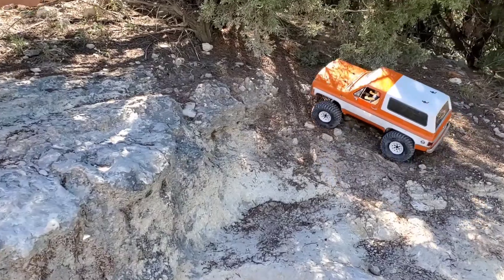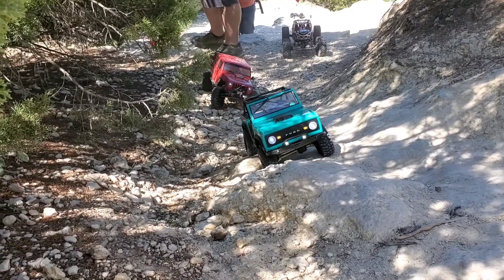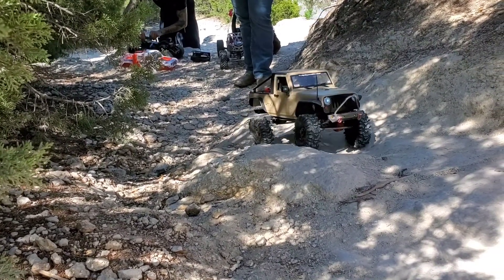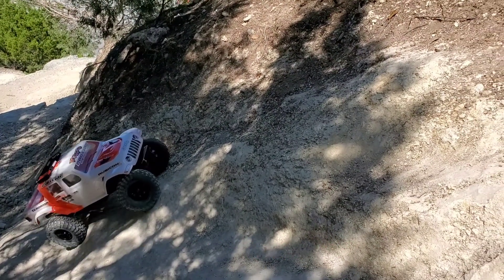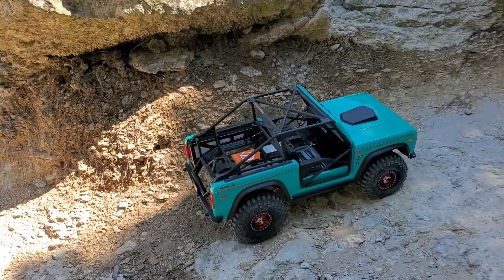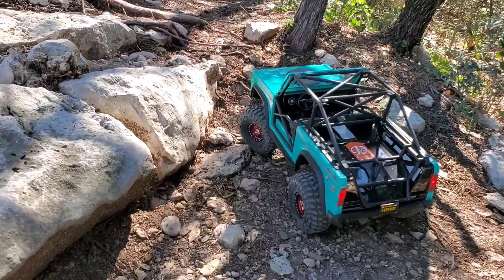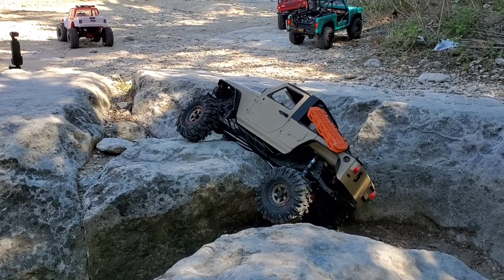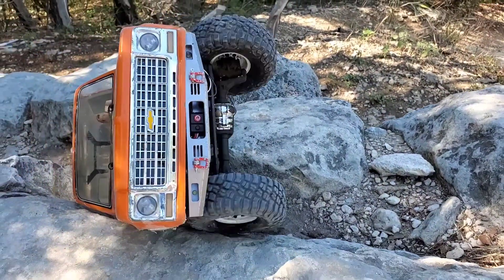TRX4s & SCX10 IIIs enjoying a hot day crawl